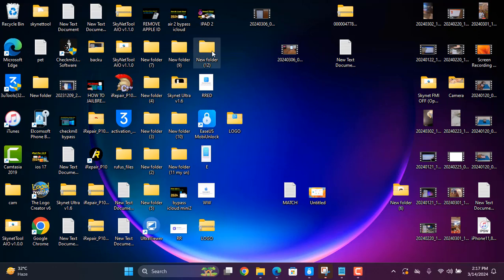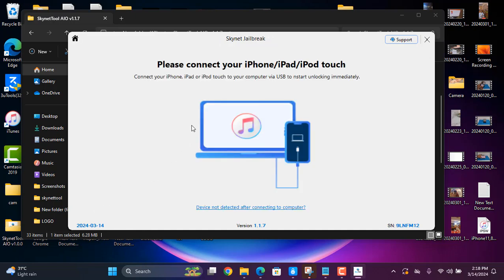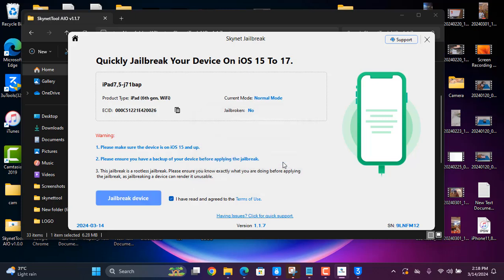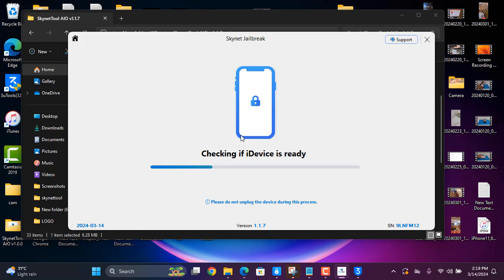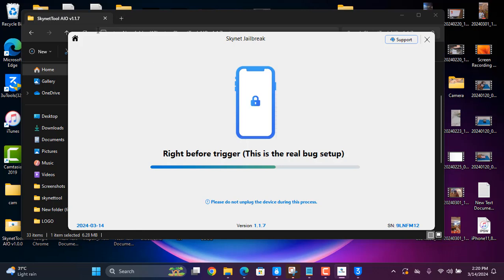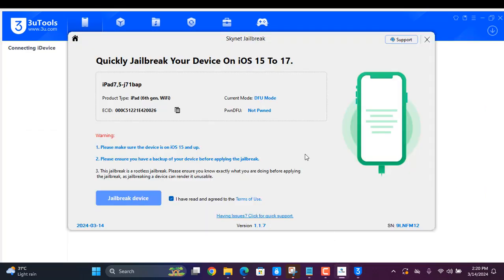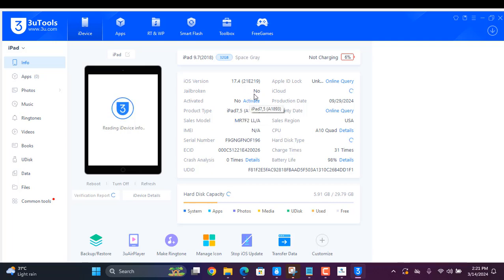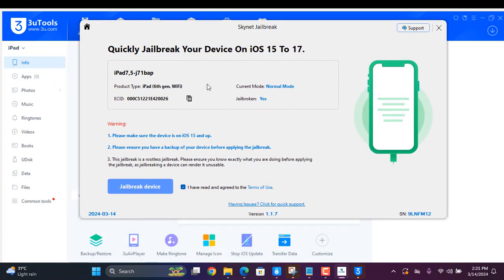Free iPad how to jailbreak iOS 17.4 Bypass iCloud Activation Lock after jailbreak with skynettool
From now you can jailbreak with skynettool ios 15 up to 17.4.1 just one click